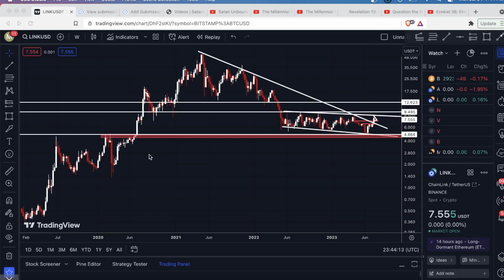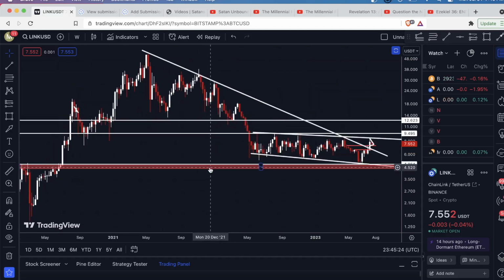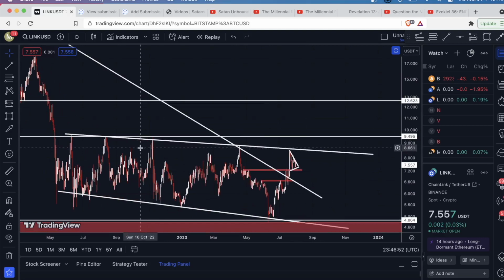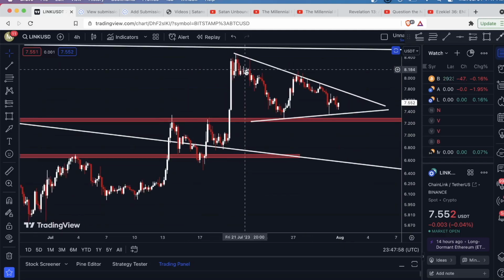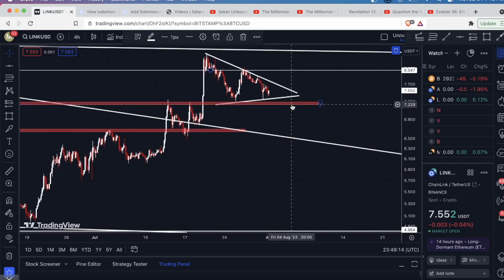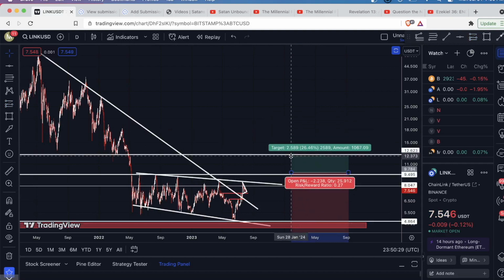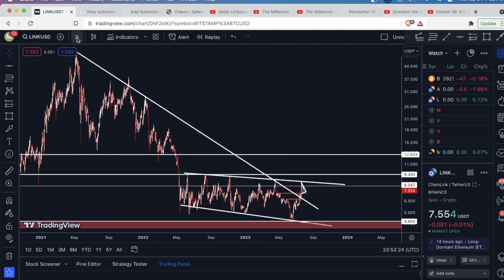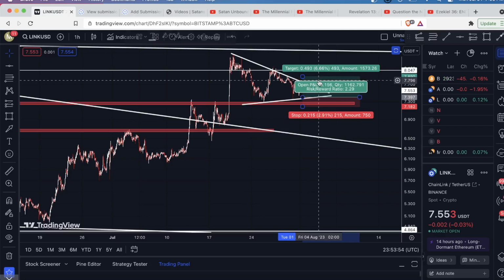Checking in on Chainlink (LINK) - Successful Resistance to Support Flip!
Chainlink (LINK) recently came down to retest a previous level of resistance as support. The resistance-to-support flip was successful, but the bounce created a lower high, which was followed by a higher low, and now we're forming a symmetrical triangle pattern - which typically breaks to the upside.

What I ideally want to see is a daily candle close above the long term channel (levels discussed in the video).

*HELPFUL LINKS*